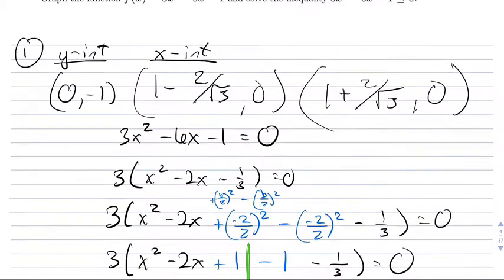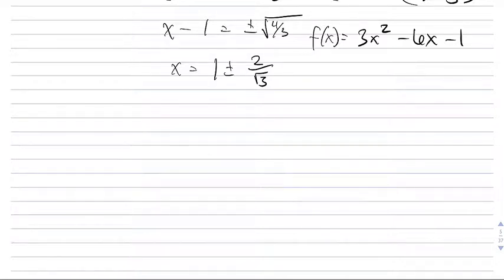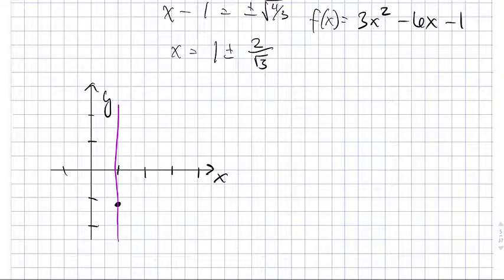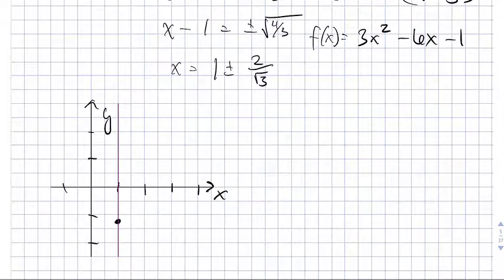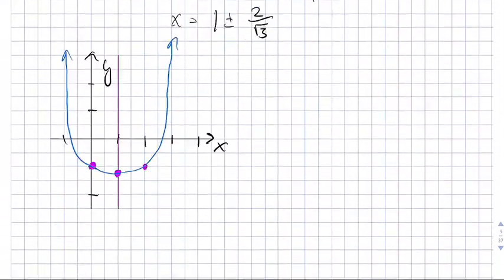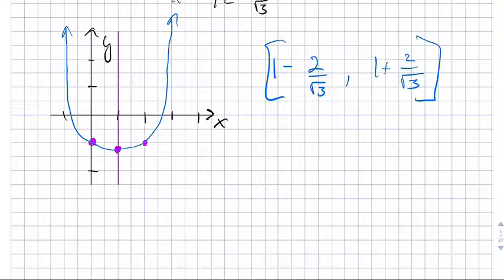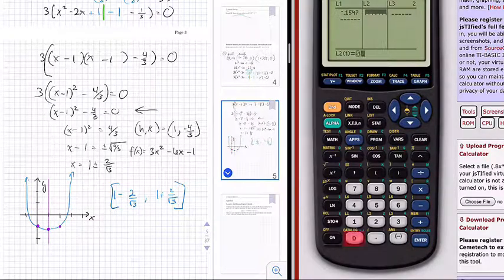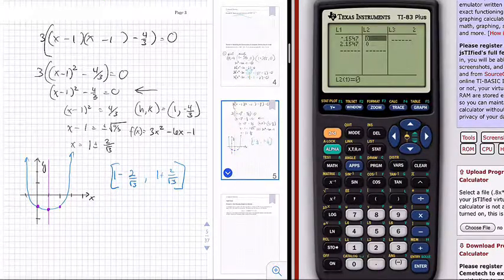2.1 Quadratic Functions 5 of 8